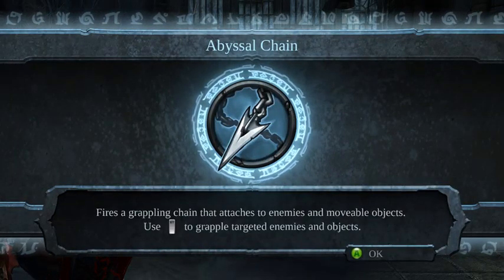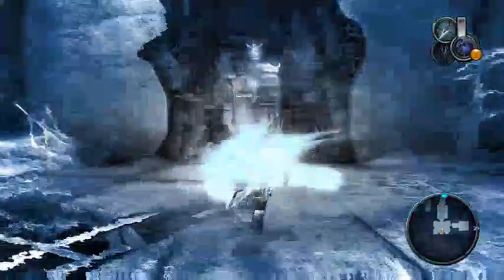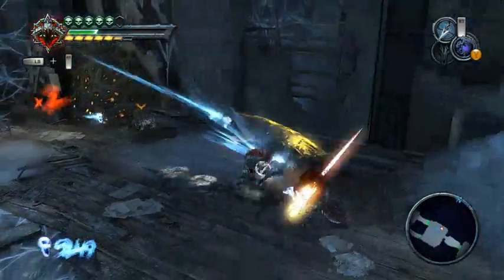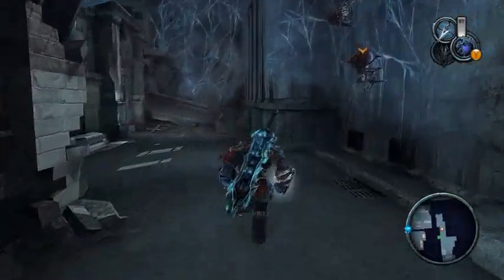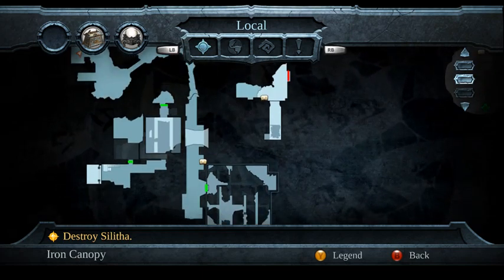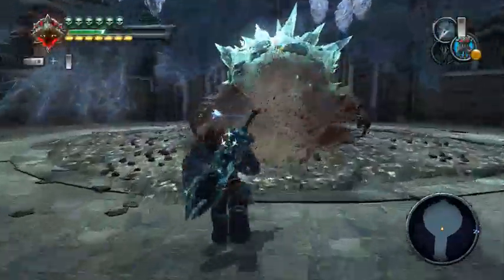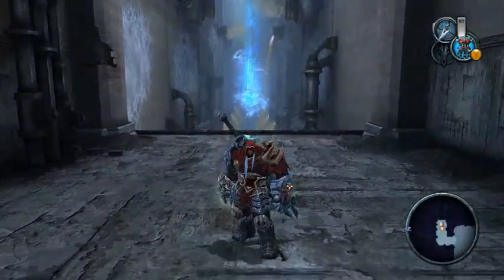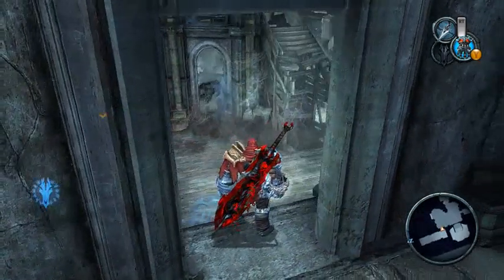Darksiders Warmastered #17 - Finishing up the Iron Canopy